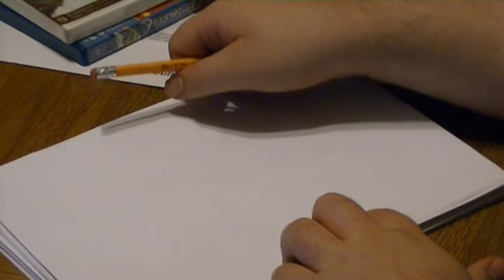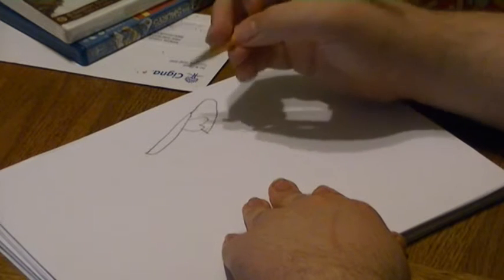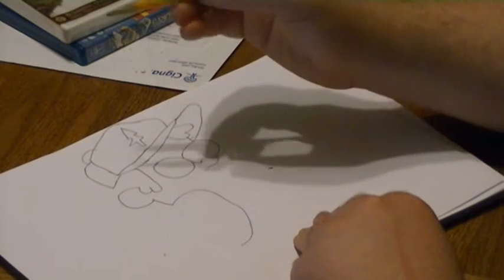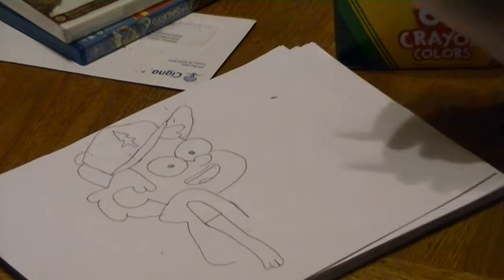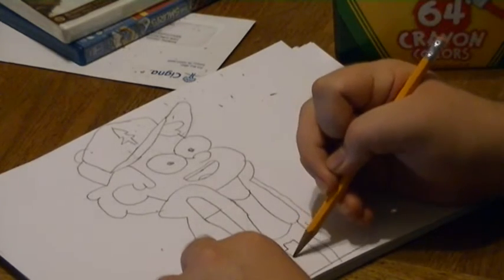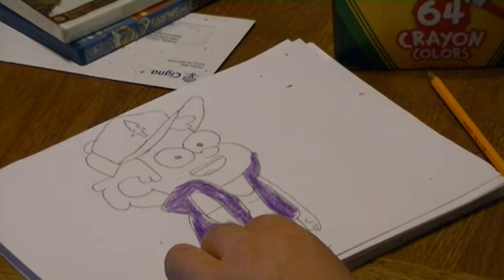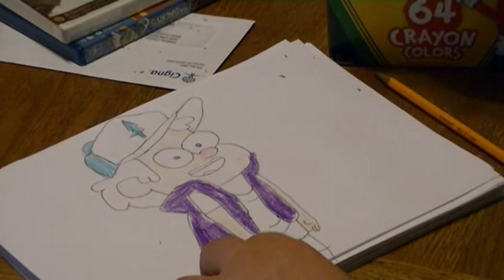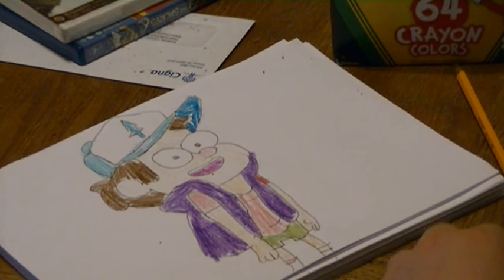Let's Draw Dipper Pines (Gravity Falls)